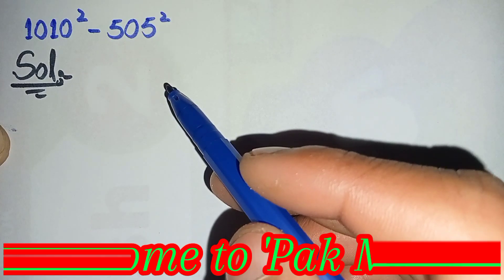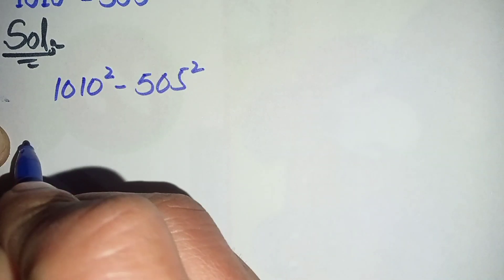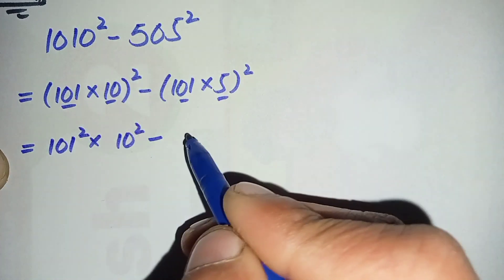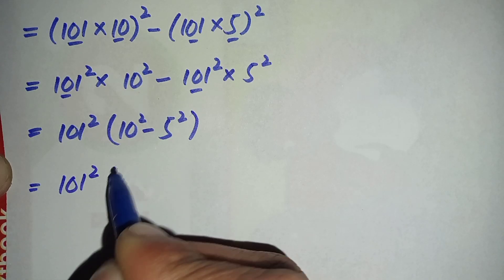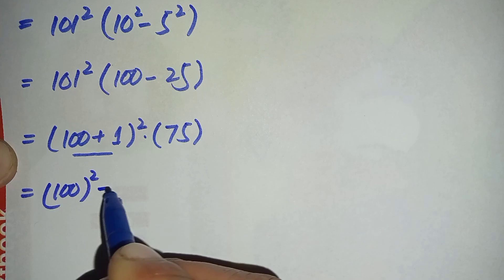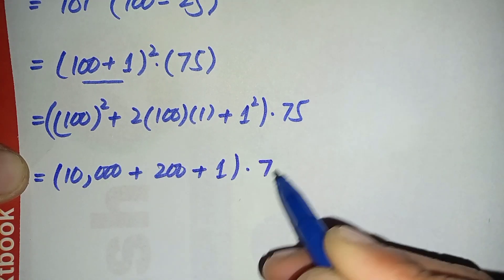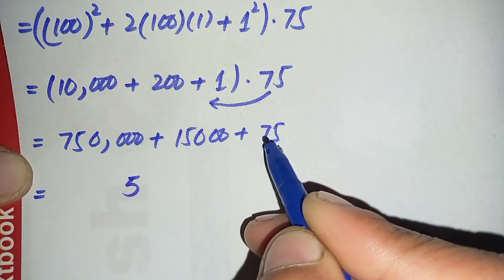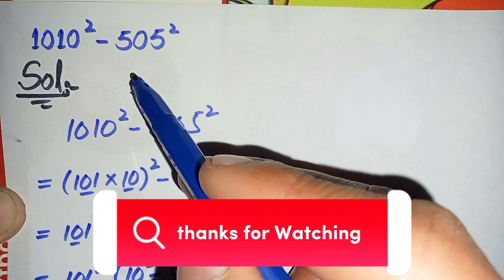China | Can you solve this! | A Nice Olympaid Math Problem